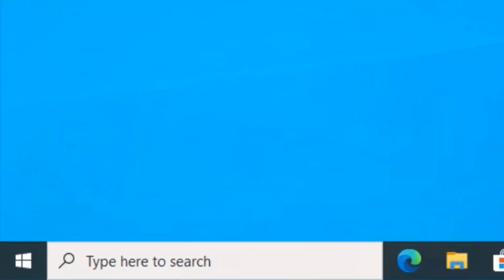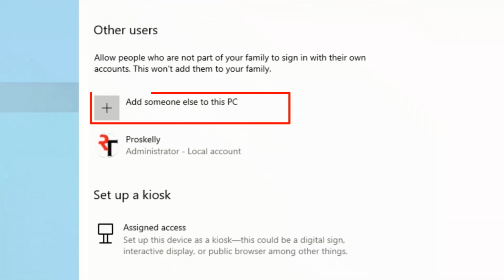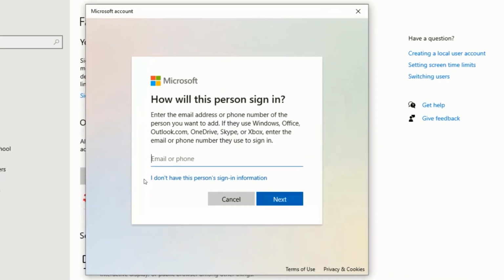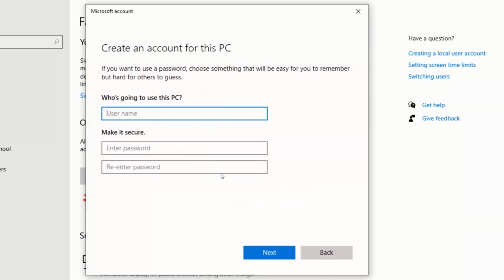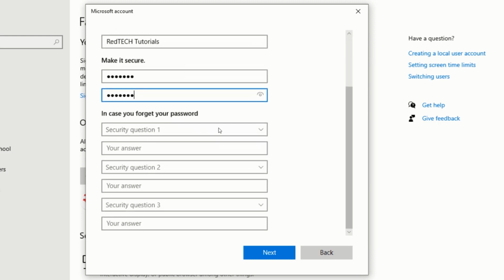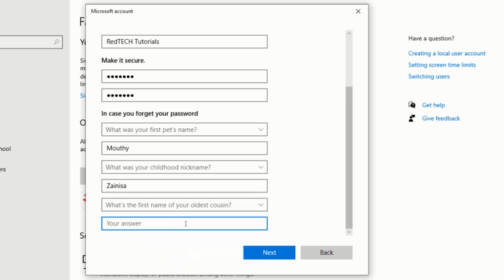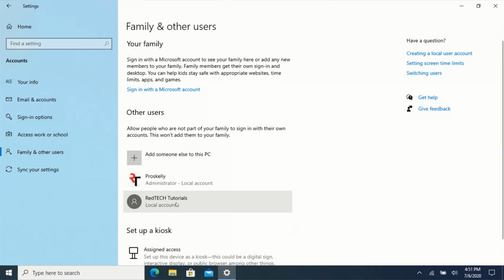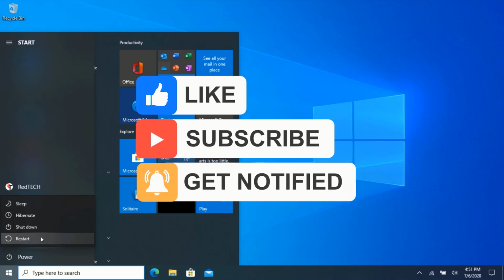How to Create a User Account in Windows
Hi friend, In this video, you will learn how to create a user account in windows.